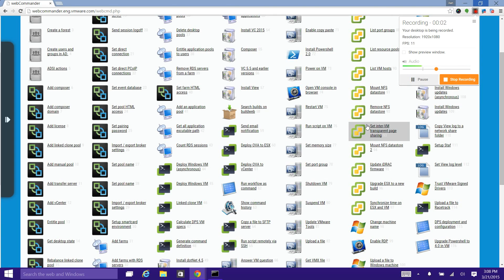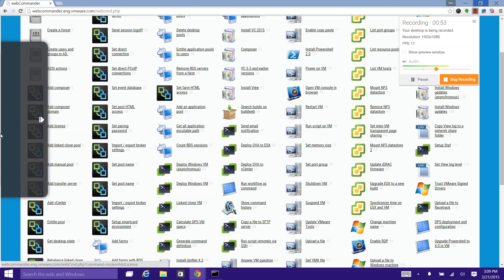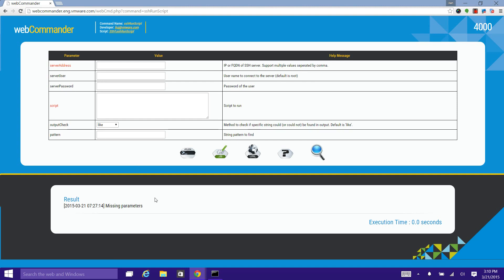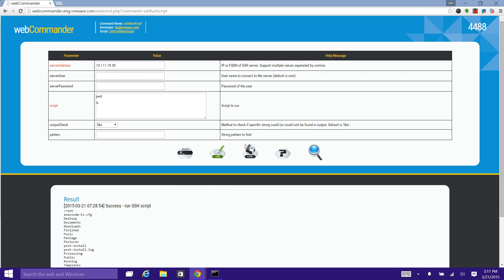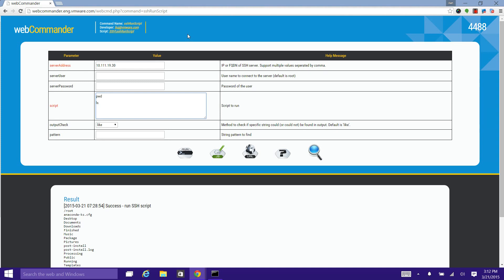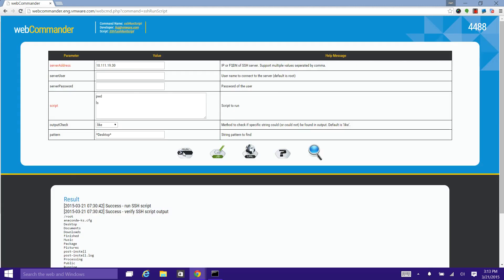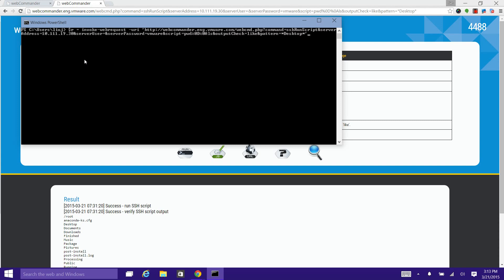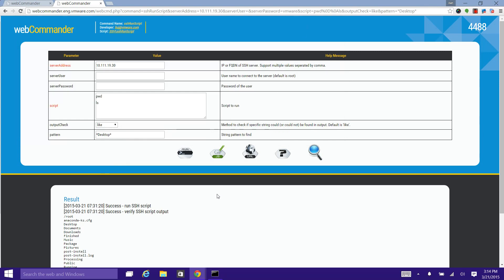WebCommander Tutorial 1 - Command Execution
How to execute an individual command